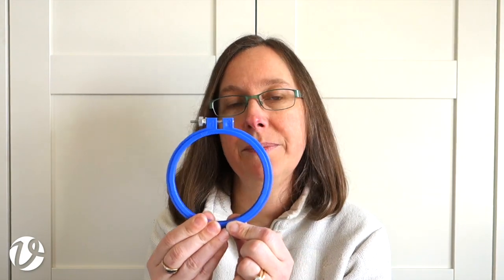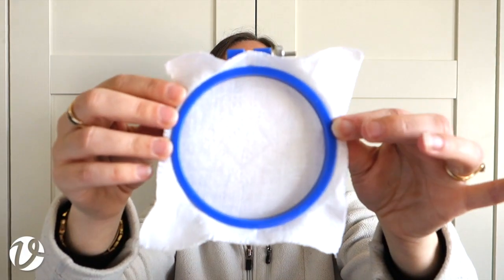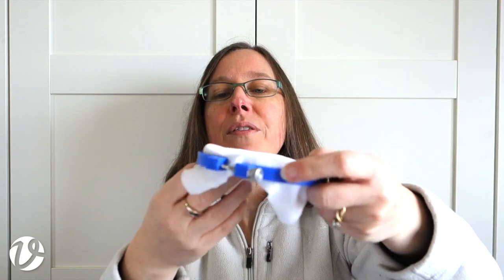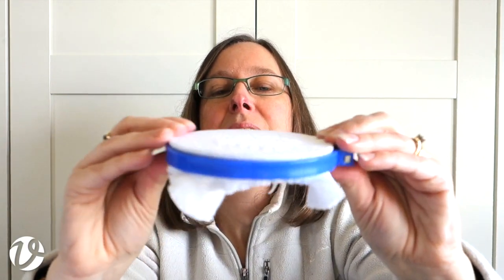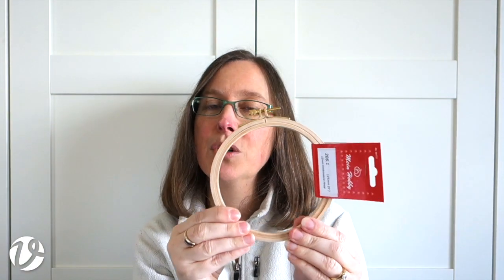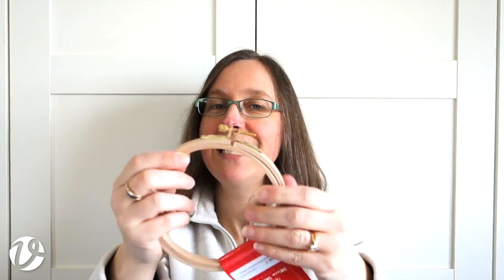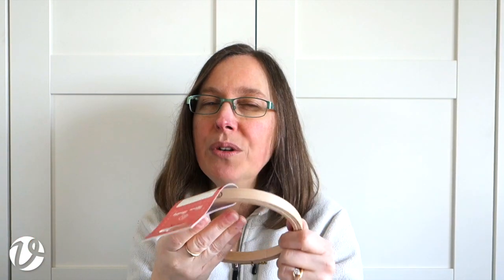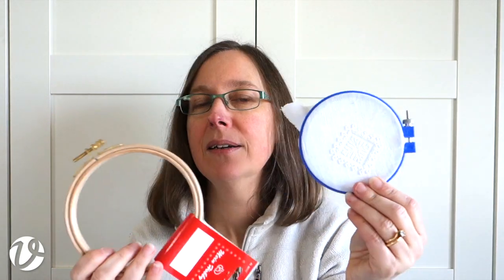White Threads FlossTube #45 – how to use a plastic hoop correctly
Some people would say that the correct way to use a plastic hoop is to throw it in the bin (trash). I would concur 😉, but I also understand that that’s what some of you have to use, and what fits your budget. Therefore, you need to know that there is a right way and a wrong way to mount your fabric in a plastic hoop. In this tutorial I demonstrate how to mount your fabric the right way and why it is important to do it that way.

I also explain why I prefer wooden hoops over plastic ones. Oh, and there’s also a discussion of PDF patterns.